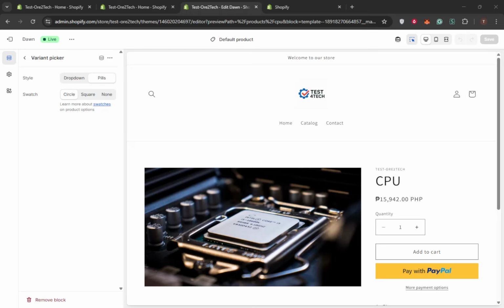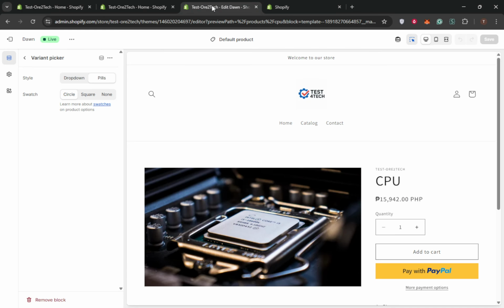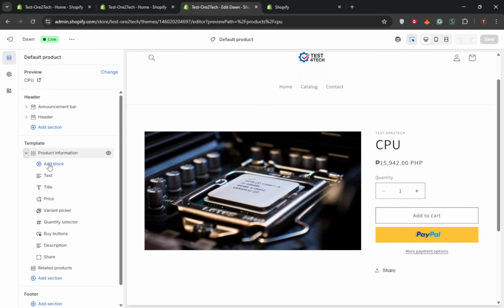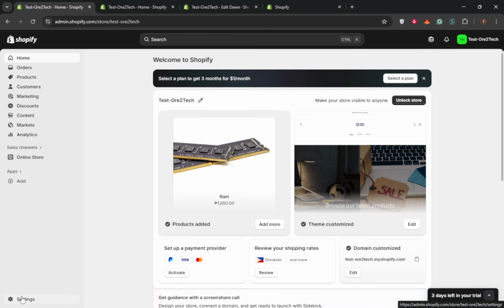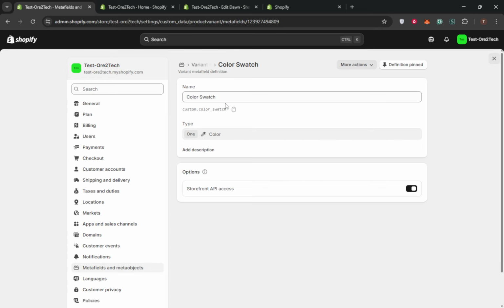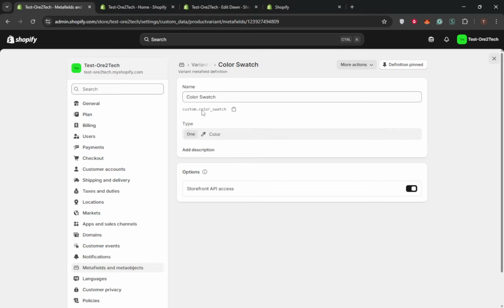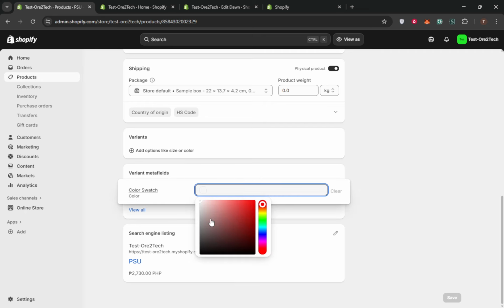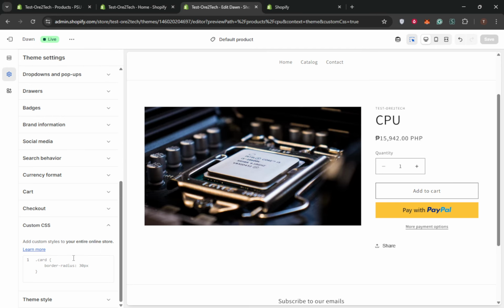How to Add Color Swatches on Product Pages in Shopify Dawn Theme [2026 Full Guide]